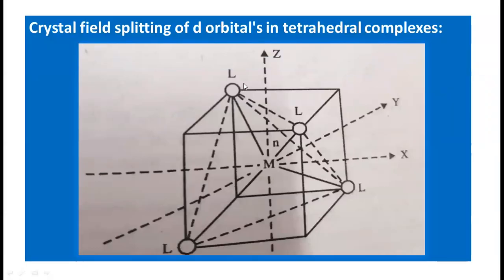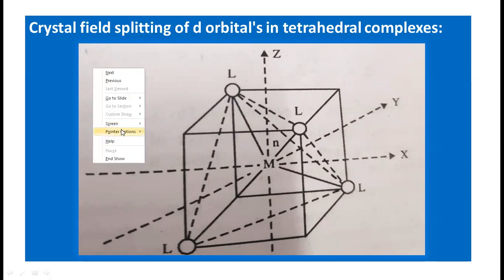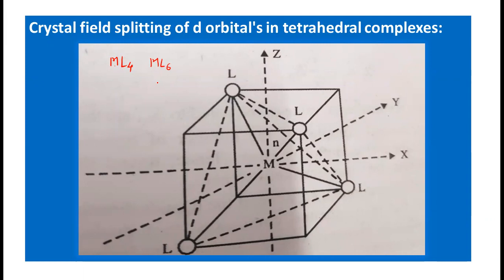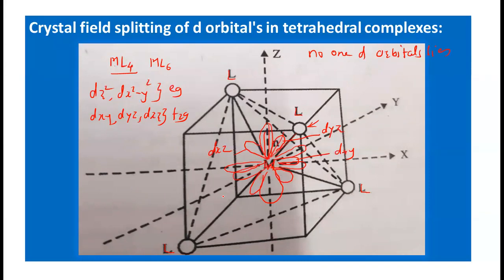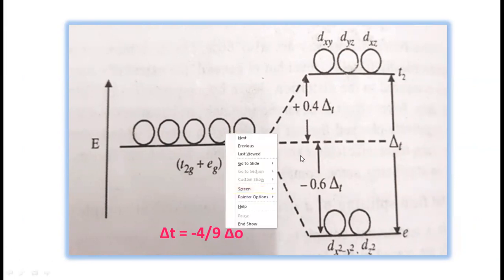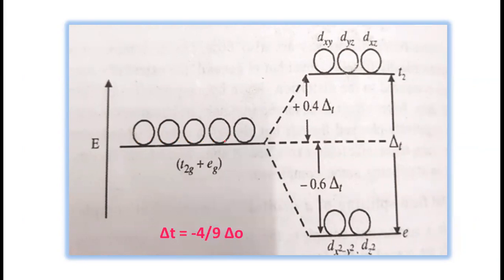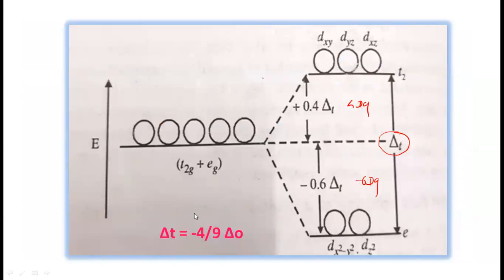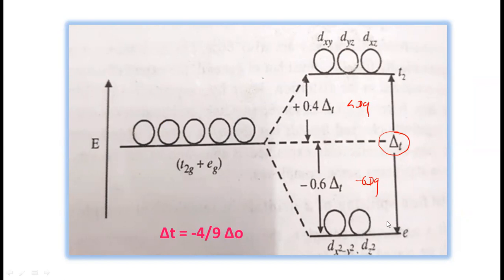Crystal field splitting of d orbitals in tetrahedral complexes